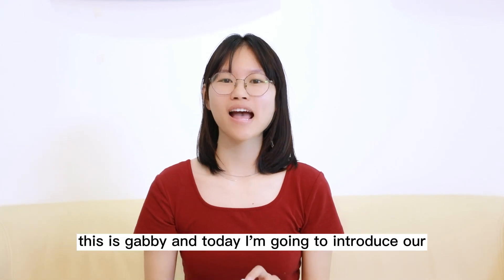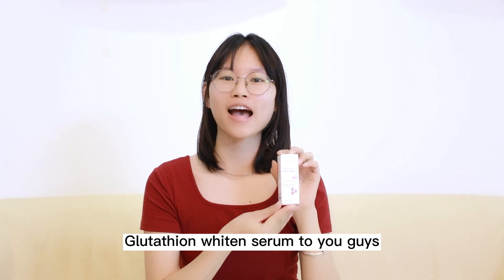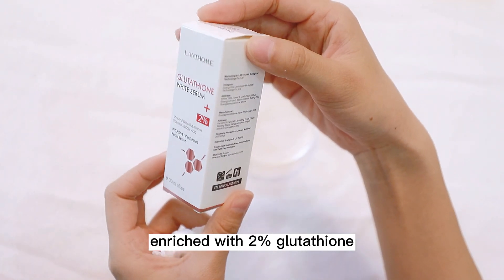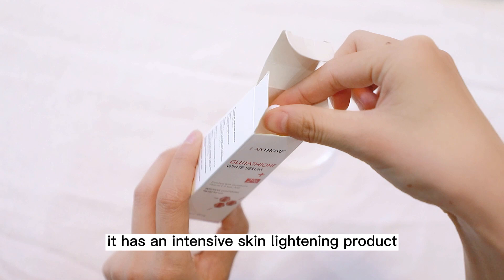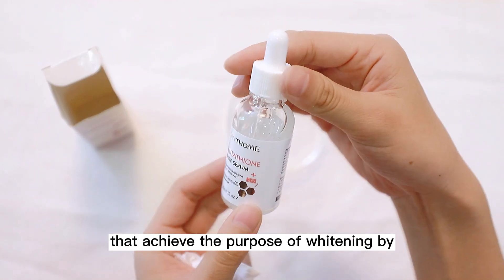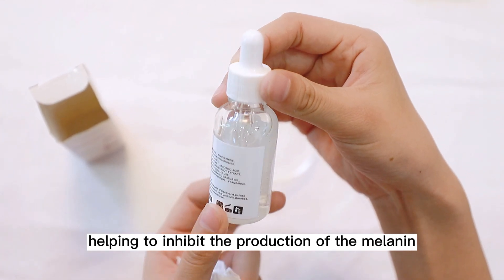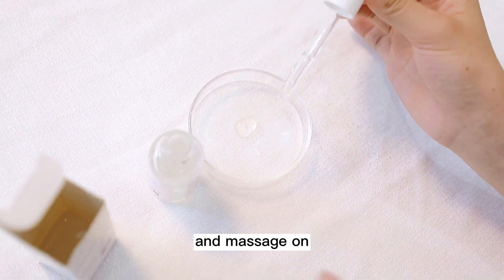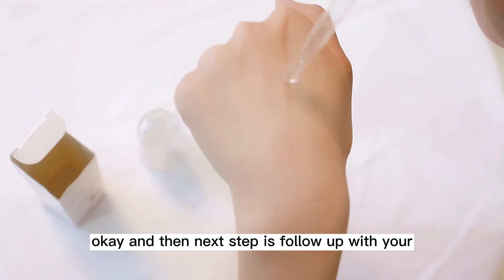LBQ8721 glutathione whitening serum 30ml 谷胱甘肽增白原液